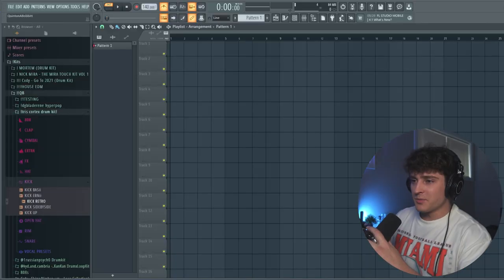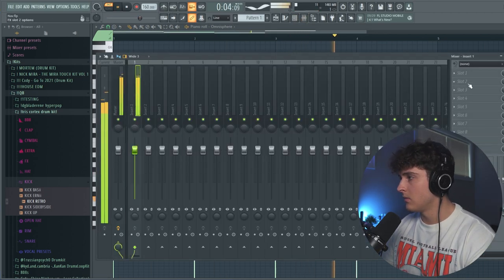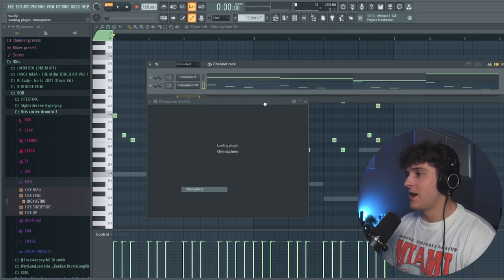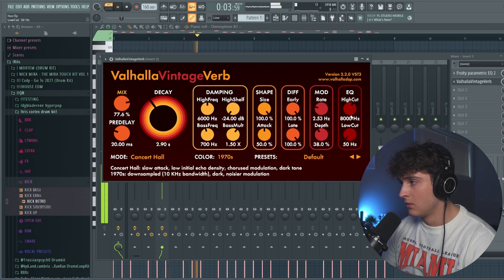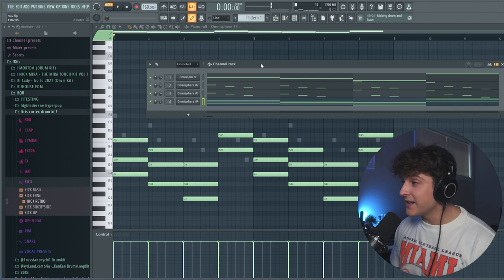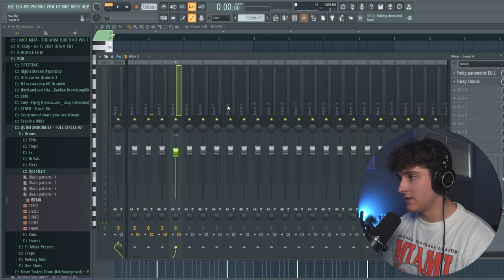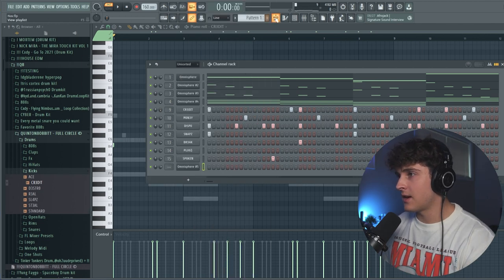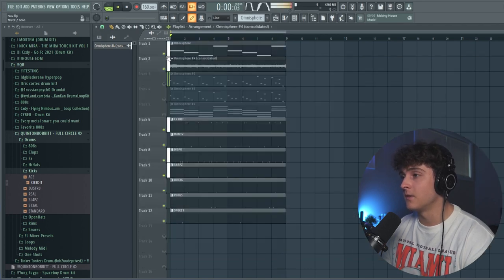How to Make a Song like NAV in 5 MINUTES!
▸  In this video I show you how you can make a song like nav in fl studio

Chapters:
0:00​ - Intro